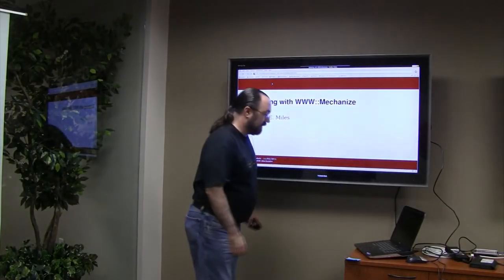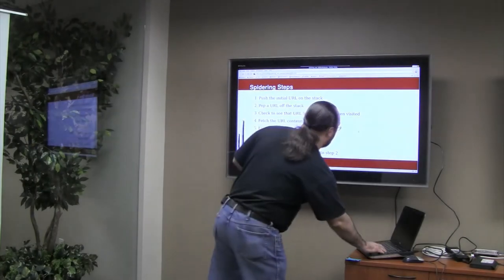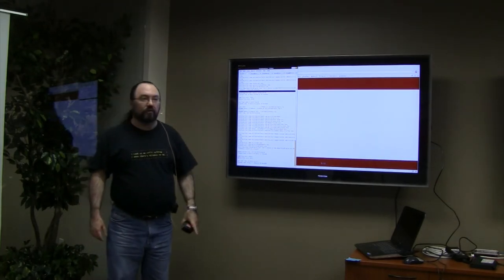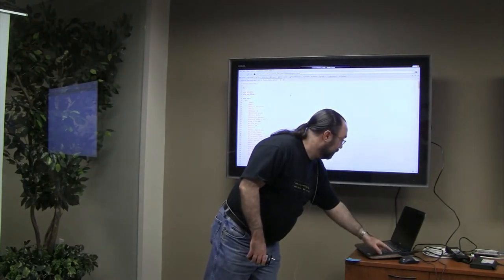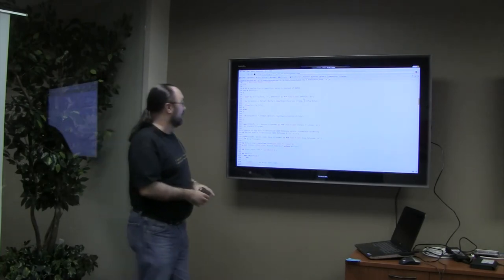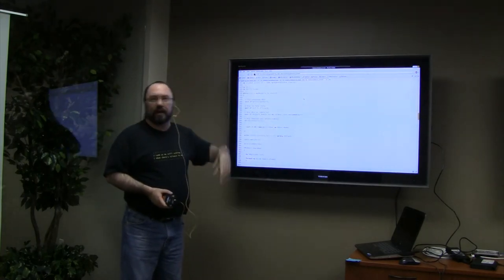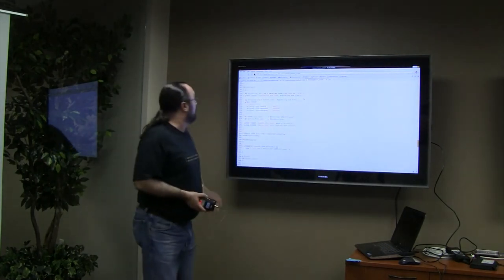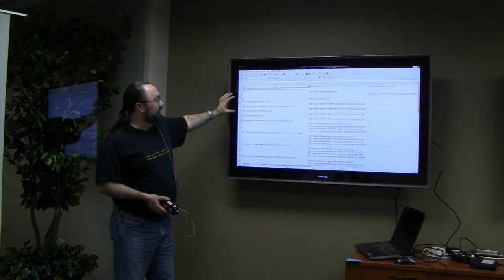Spidering with WWW::Mechanize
Phoenix PM - 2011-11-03 - Spidering with WWW::Mechanize 1920x1080 - Doug Miles
Doug Miles presents "Spidering with WWW::Mechanize".
Doug demonstrates how you use WWW::Mechanize to traverse through the links of a web site.
Presented November 3, 2011 at the offices of in Scottsdale, Arizona